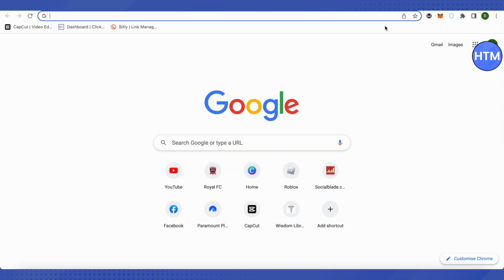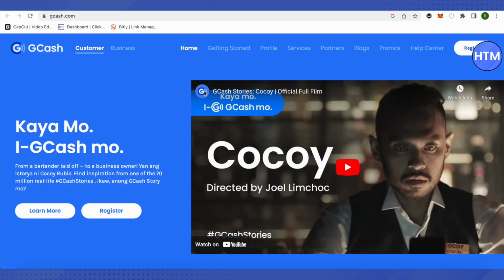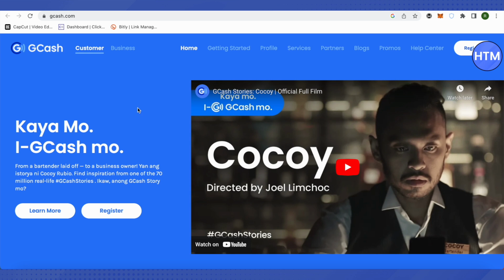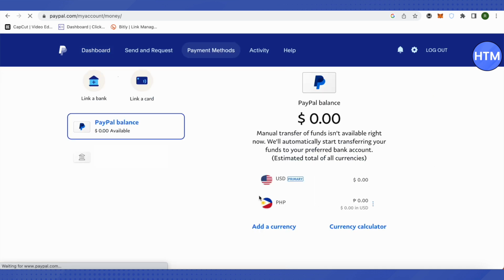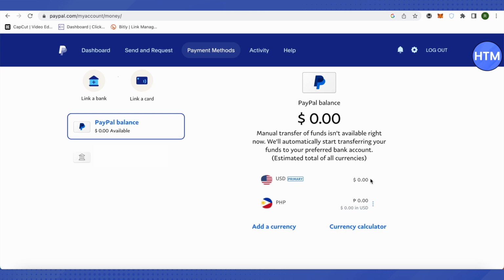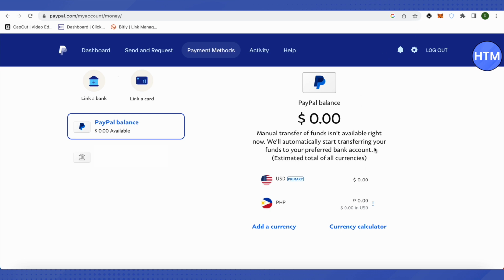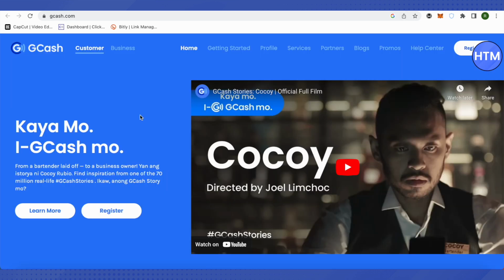How To Safely Send Money From PayPal To GCash - EASY Method